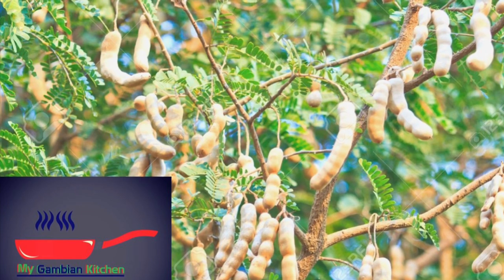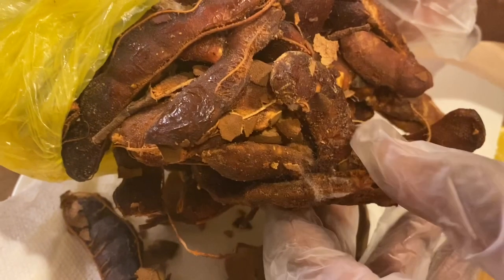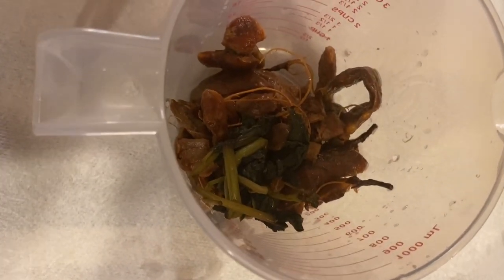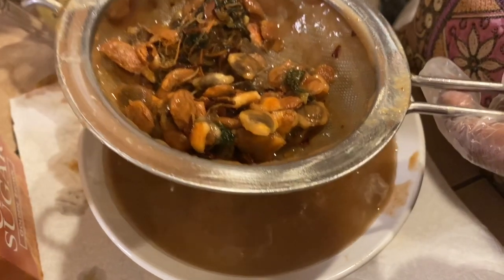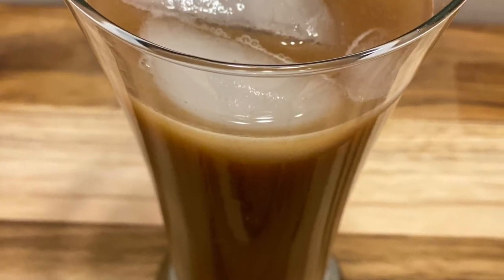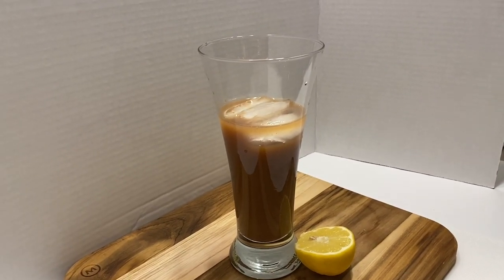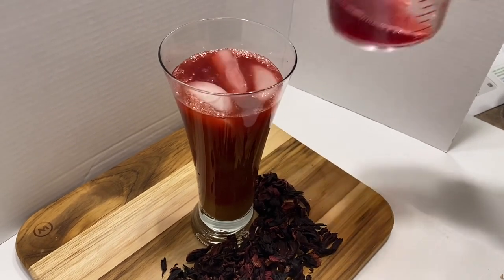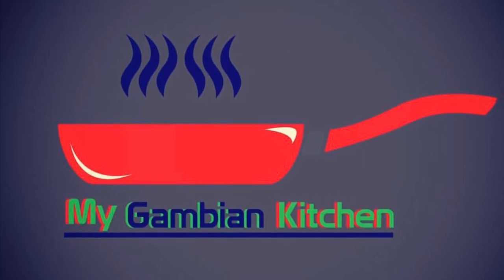How to Make Tamarind Juice|Gambian Drink|My Gambian kitchen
TamarindDrink. In this video you will learn how to make Tamarind drink and the different combinations. Tamarind with ginger, tamarind with lemon juice, tamarind with turmeric, tamarind with hibiscus(wonjor).